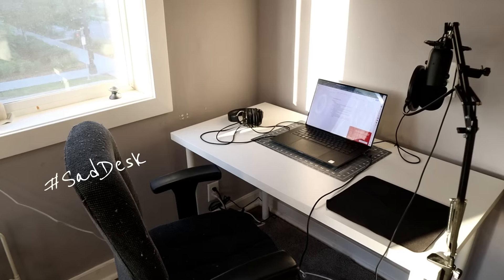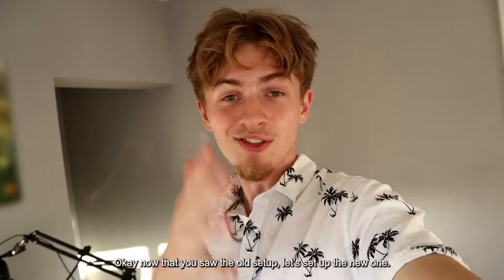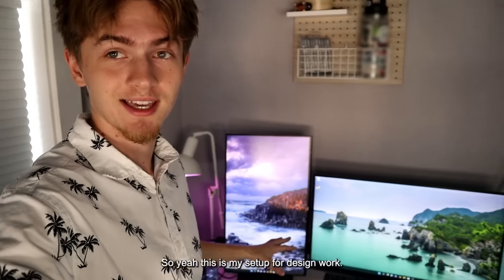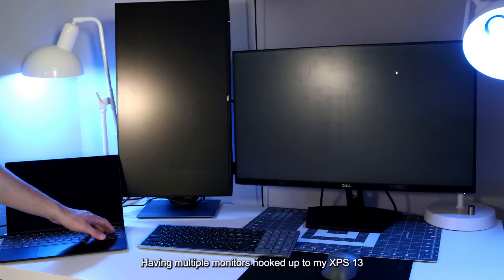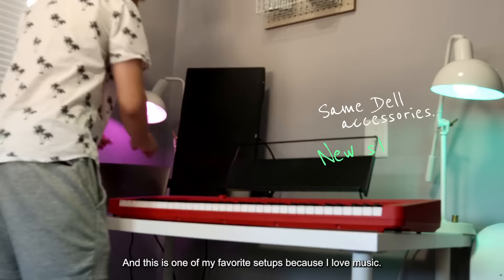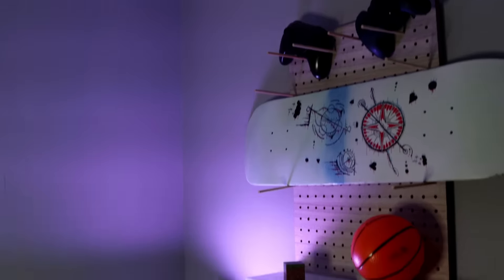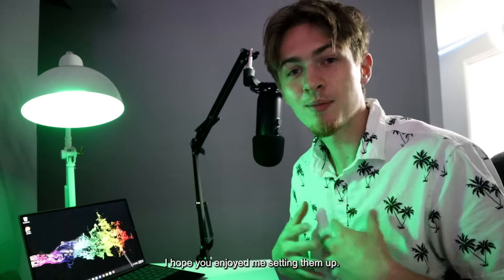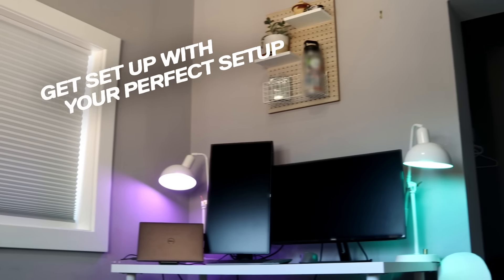Dell | XPS 13 Laptop | What’s On My Desk?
​ @OgdenSikel is gearing up for the new semester with fresh Dell tech.